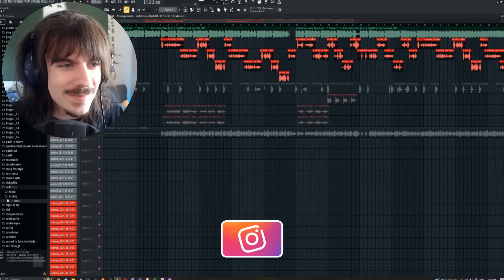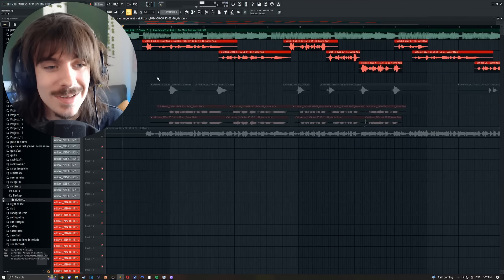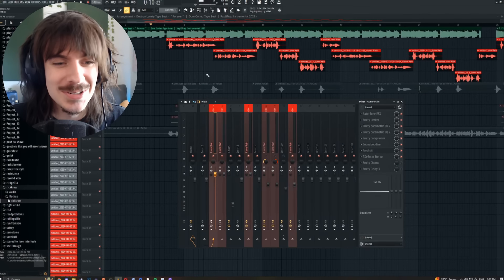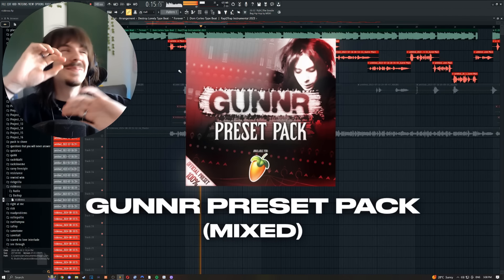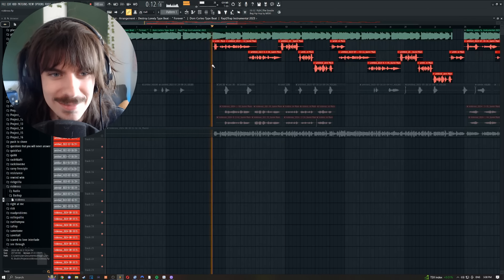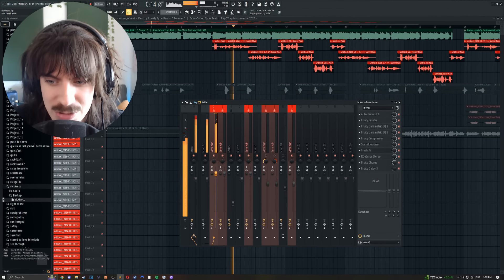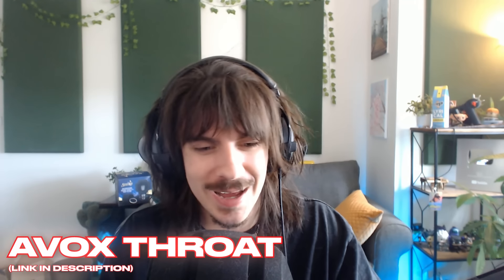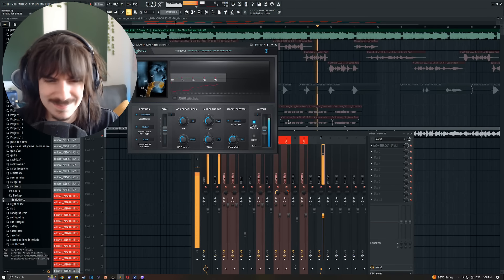how to make your Vocals STAND OUT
how to make your vocals stand out in mixing and mastering fl studio. fl studio how to make your vocals sound good. mixing and mastering. vocal presets. vocal templates. mixing presets. how to sound like. gunnr preset videos. how to add depth to your vocals.